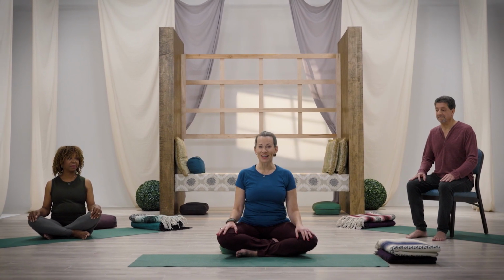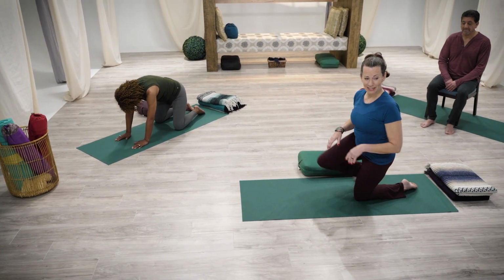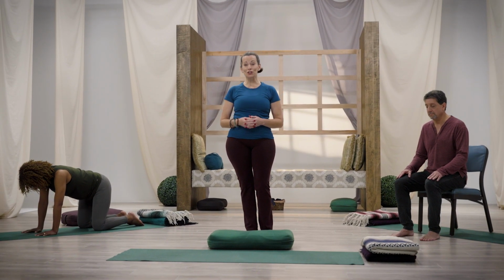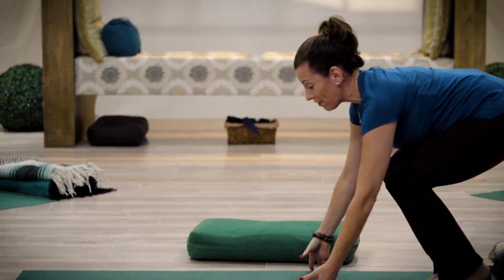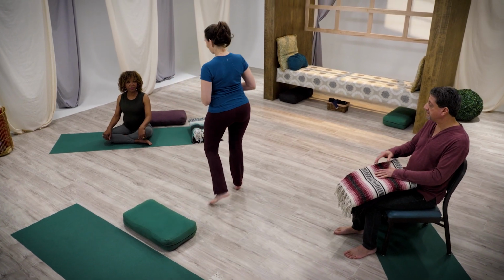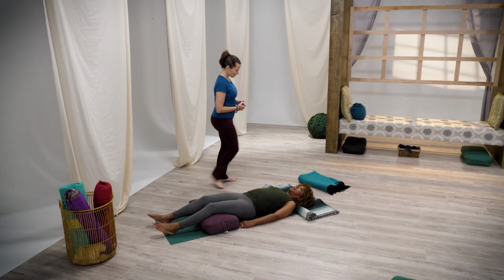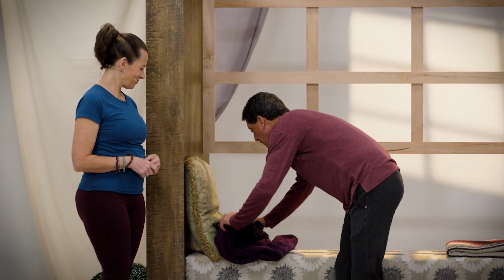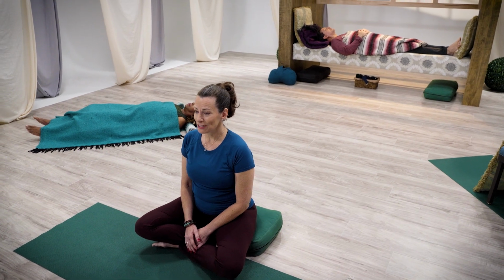Yoga Nidra Meditation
What: This 23-minute yoga meditation is a deep, conscious, guided rest practice in which you rotate your awareness throughout your body, mind, and breath.

Benefit: This practice can bring rest and restoration to your body and lessen the impact of anxiety, depression, insomnia and trauma.

Evidence
Dwivedi, M. (2022). Effectiveness of Yoga Nidra Intervention (Meditation) in improving well-being of an individual. Indian Journal of Social Psychiatry : Official Publication of Indian Association for Social Psychiatry, 38(1), 73–85.
Zoogman, S., Goldberg, S. B., Vousoura, E., Diamond, M. C., & Miller, L. (2019). Effect of yoga-based interventions for anxiety symptoms: A meta-analysis of randomized controlled trials. Spirituality in Clinical Practice, 6(4), 256–278.
Spence, J. (2021). Trauma-informed yoga : a toolbox for therapists, 47 simple practices to calm, balance, and restore the nervous system (1st ed.). PESI Publishing.